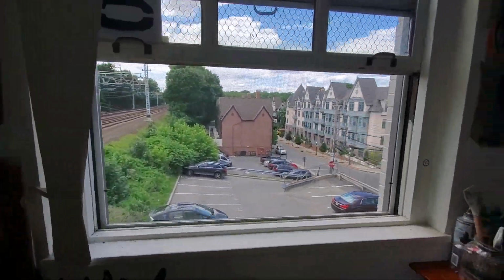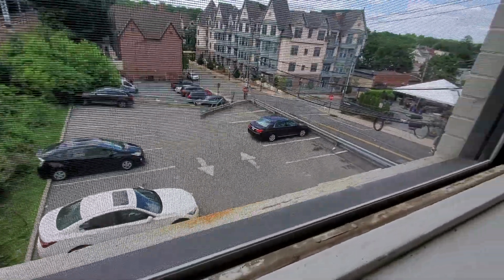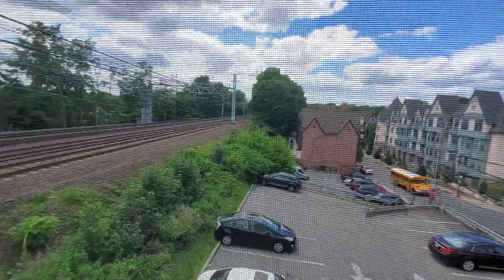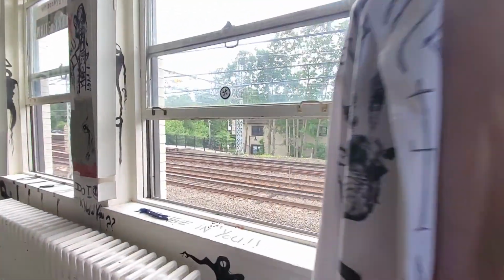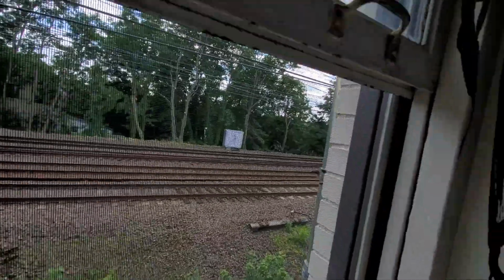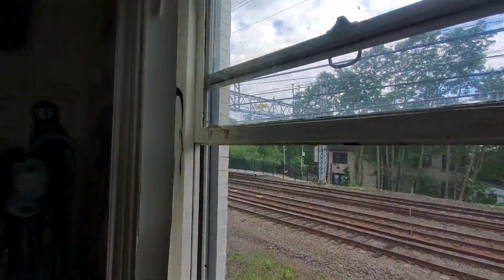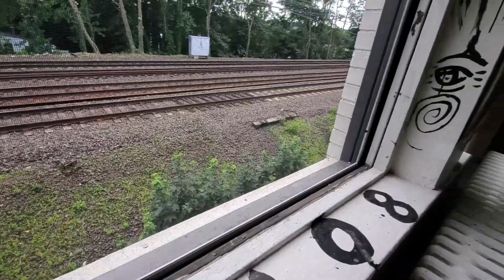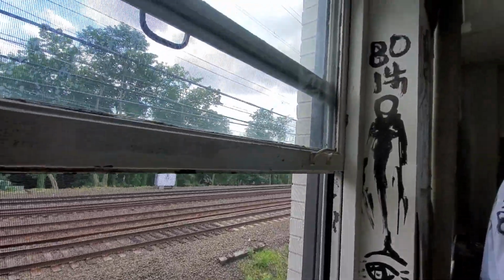Screen install in artist studio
link to art studio